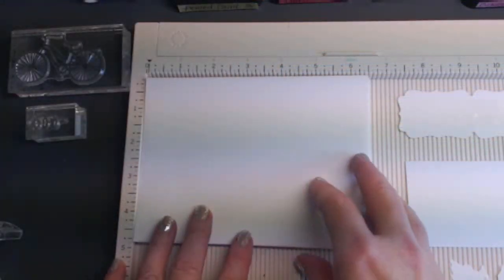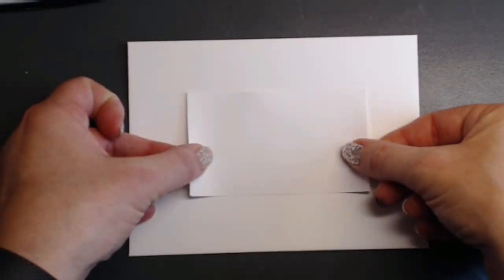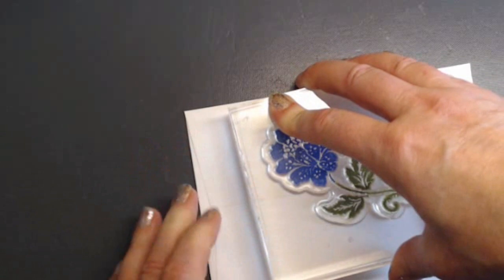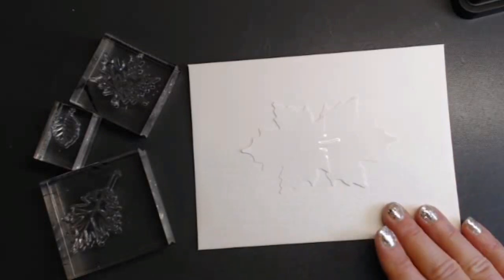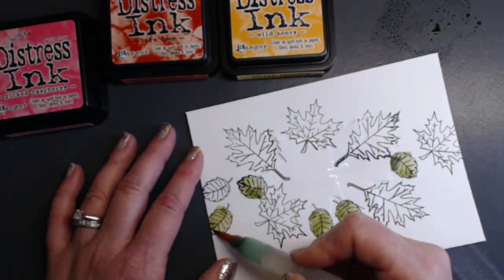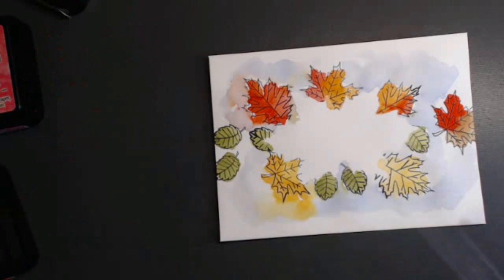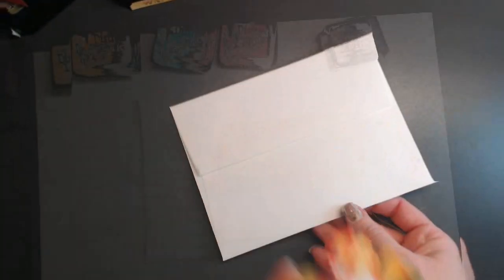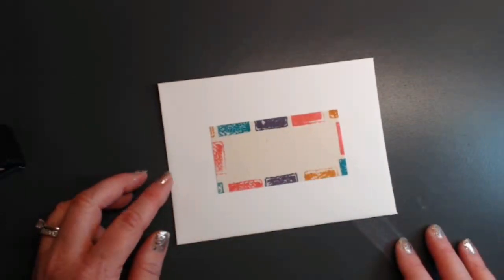Decorating envelopes Mail Art Tips and tricks TUTORIAL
Hey Crafters! It's me, Jen Evers, from Koala T Crafts!
If you're interested in trying decorating your envelopes, here are a few tips and tricks for doing just that! If you want to enter a swap with your decorated beauties, pop on over to my page on Facebook

Just request to join and someone friendly will let you in and give you a welcome!! There is no "requirement" to stay in our Koala T Family, but it is more fun if you're active!!

xoxo
JEN

Also visit May May Made it,
I used her "Blessings" stamp set today!!

FINDING ME ON SOCIAL MEDIA!